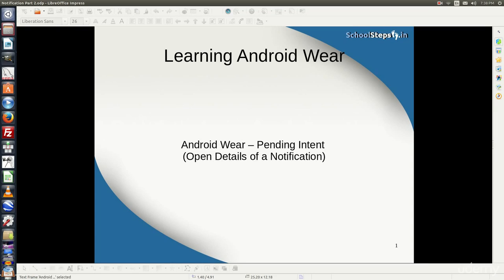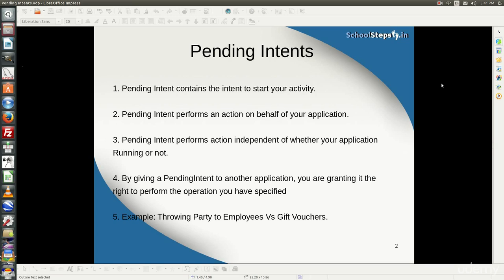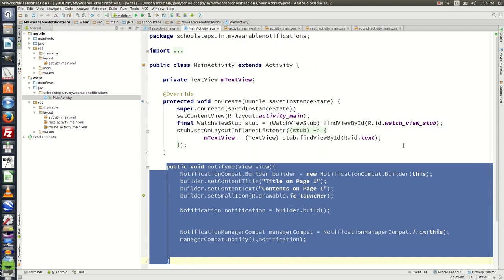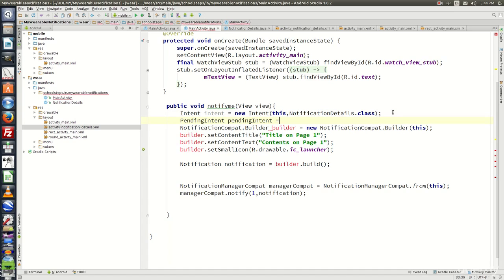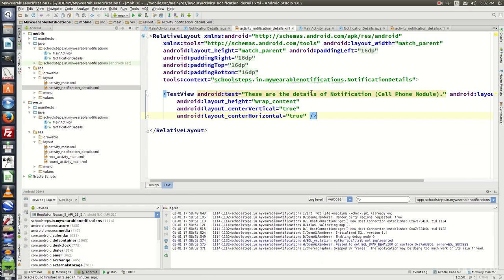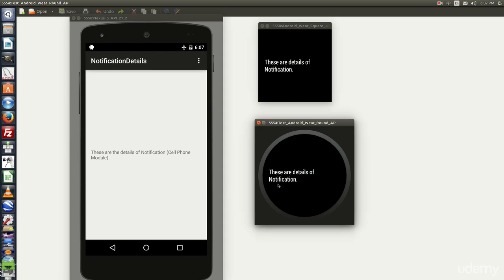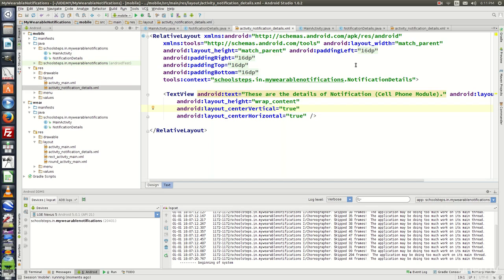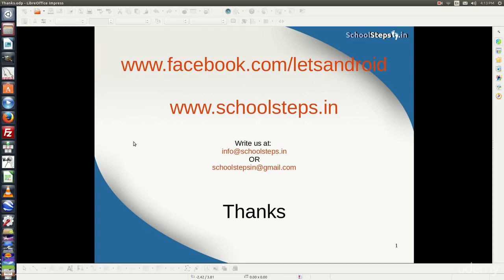002 Pending Intent in Android Wear